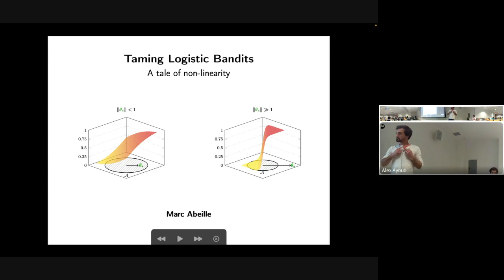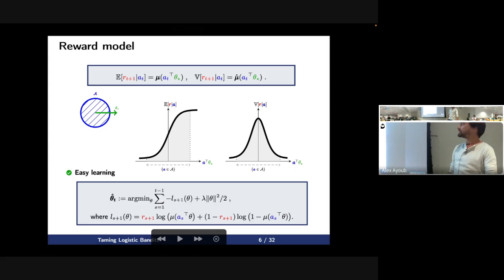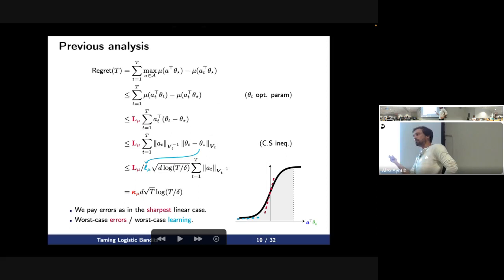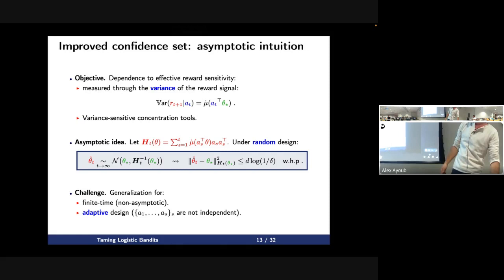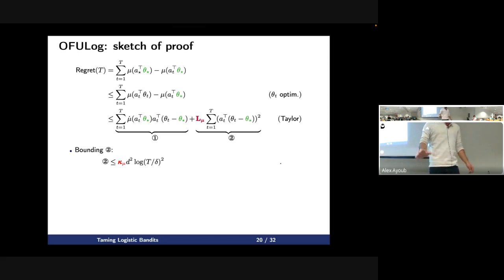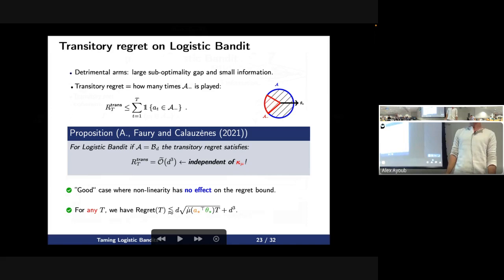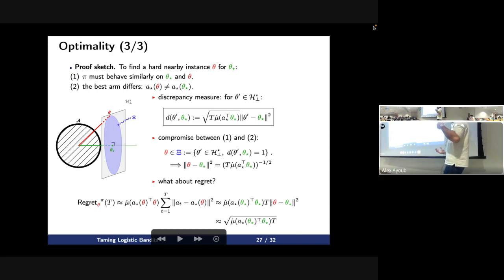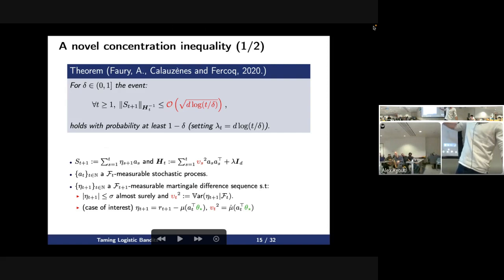RL theory workshop 2023: Marc Abeille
Mar Abeille talks about "Taming Logistic Bandits"